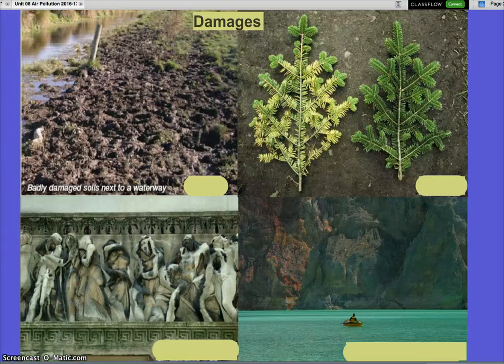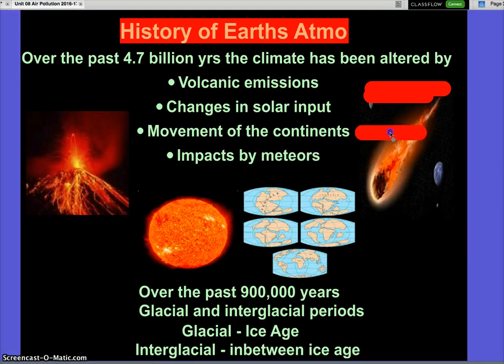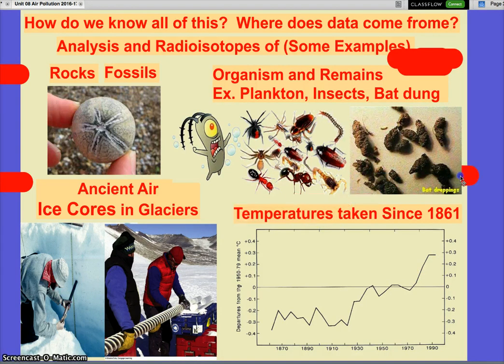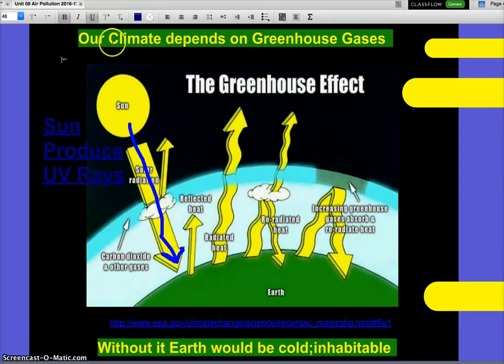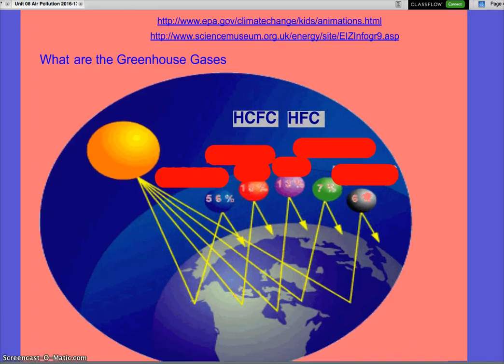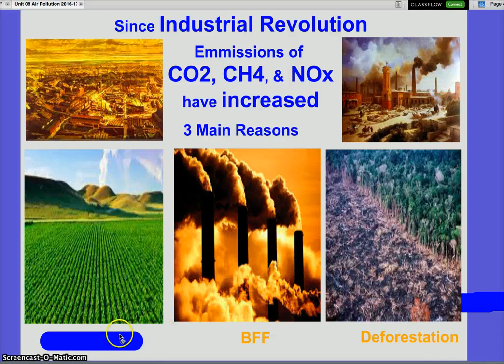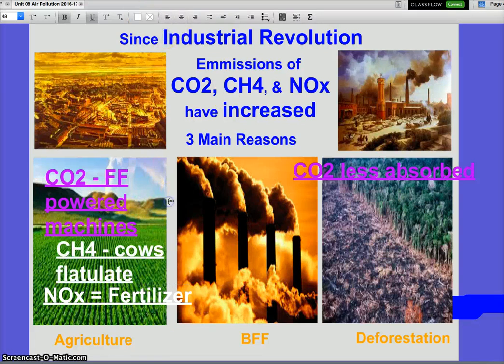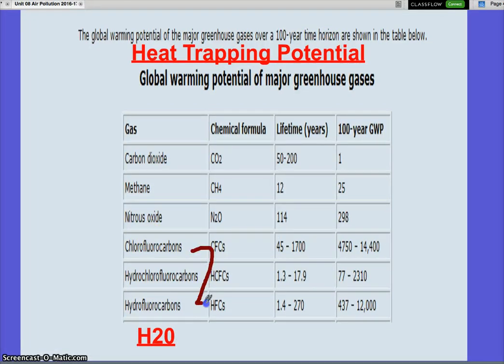Unit 8 Pt 4 Air Pollution AP Environmental 2018